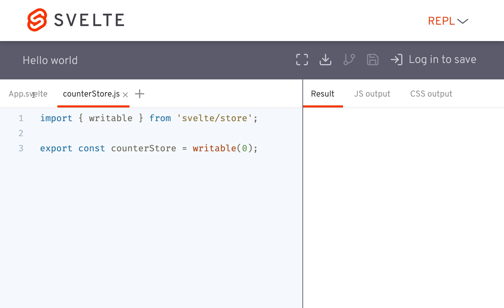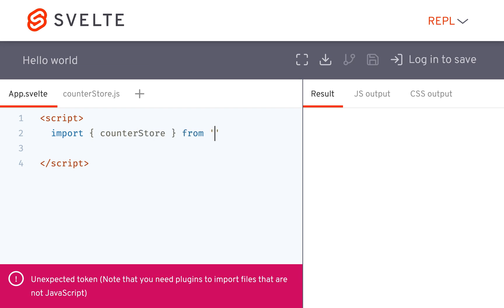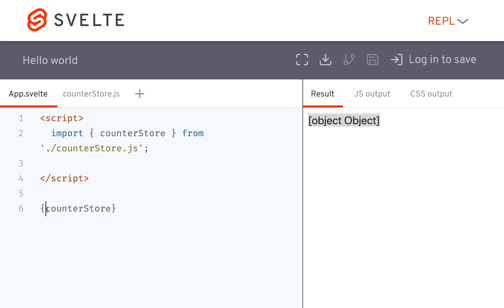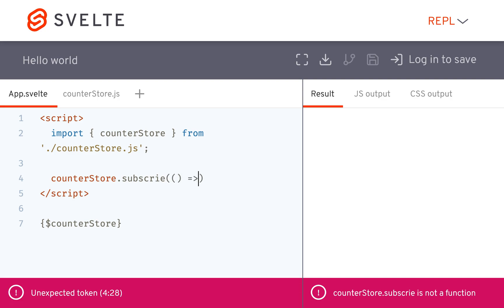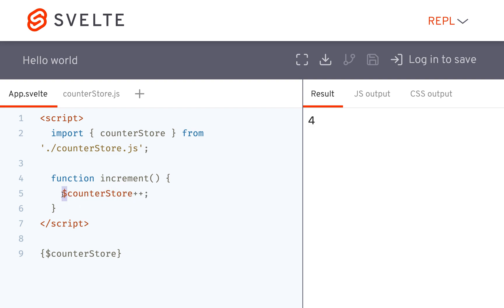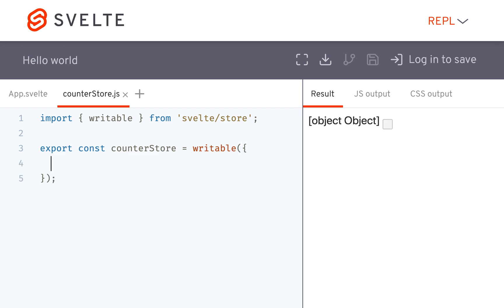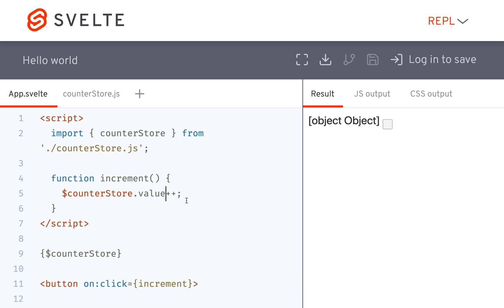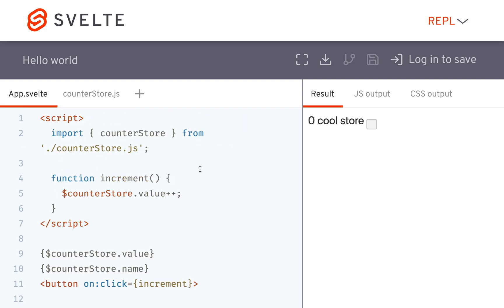Svelte - Accessing Store Value with $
TLDR; you can access the store value by putting a dollar sign in front of it like so: $storeName